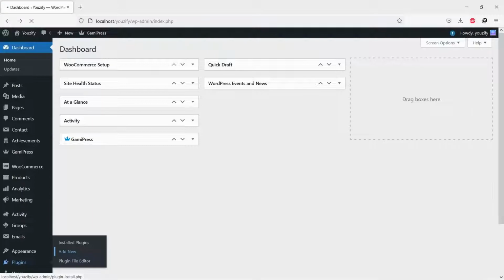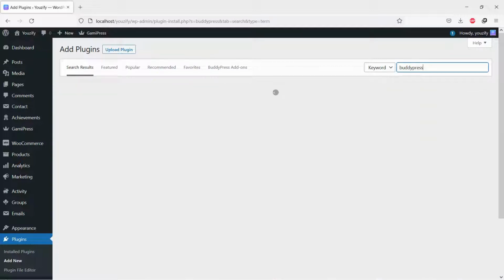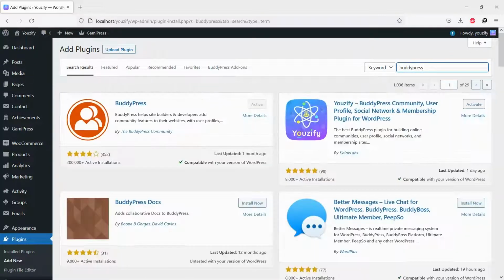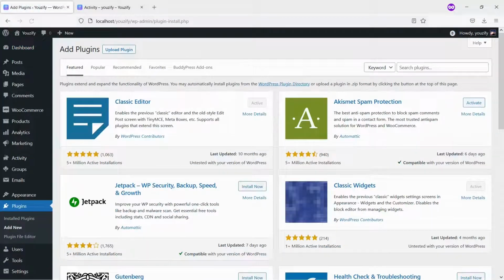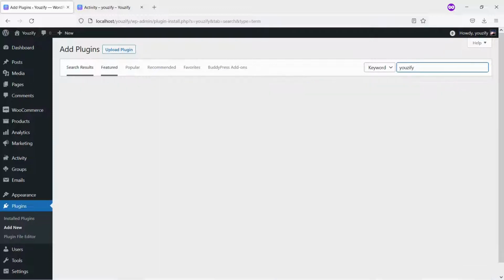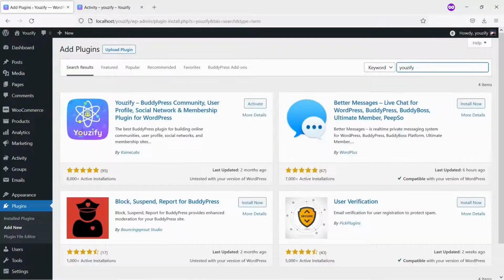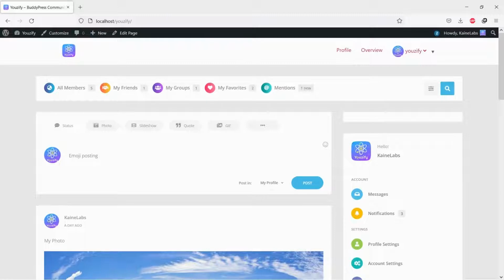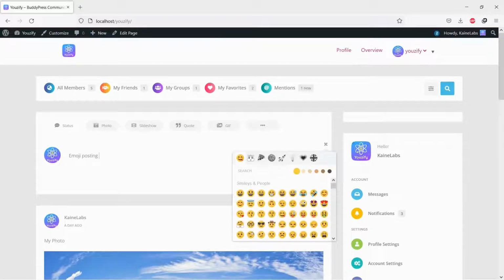How to Add Emoji Reactions to the BuddyPress Activity Posts and Comments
Hello Everyone. In this video, we are sharing with you How to Add Emoji Reactions to the BuddyPress Activity Posts and Comments. With this feature, your BuddyPress members can add emojis to their posts, comments, and even private messages.

00:00 Introduction
00:25 Install BuddyPress
00:38 Install Youzify Lite Version
00:50 Enable Emoji feature on Youzify Panel
01:07 Let's see the Result
Our Website and Pages: